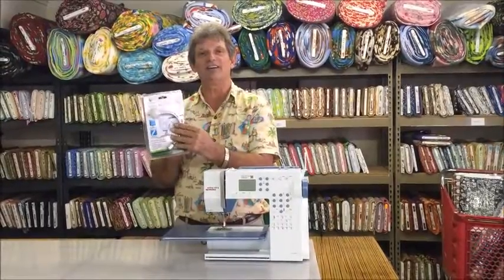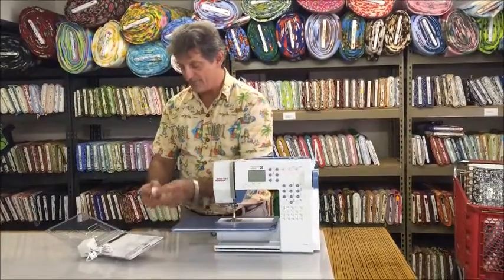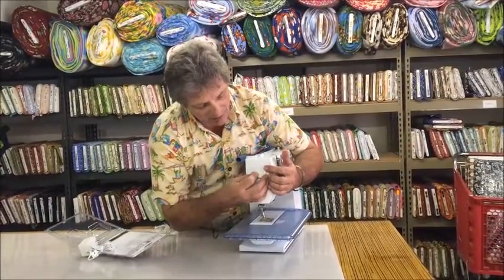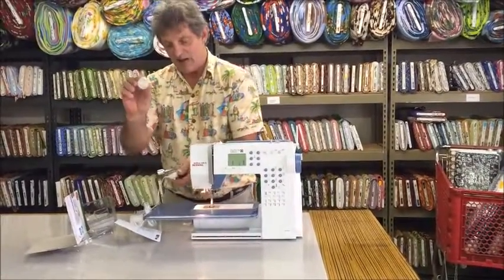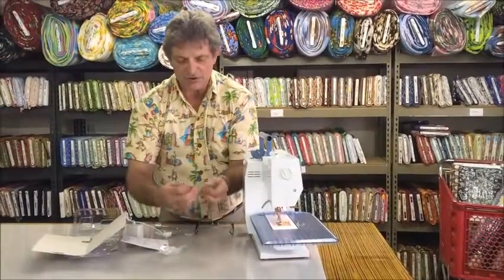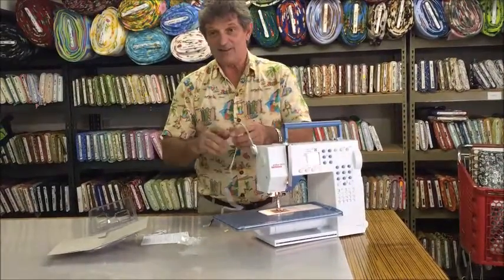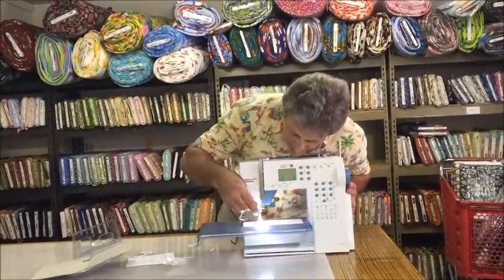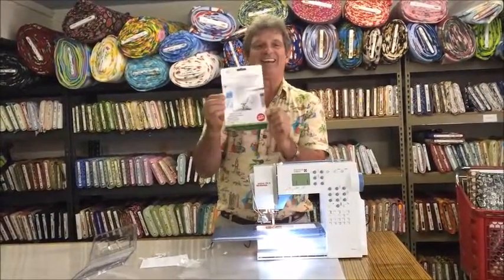Daylight Sewing Machine Lamp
Bill shows you how to install the Sewing Machine Lamp from Daylight.